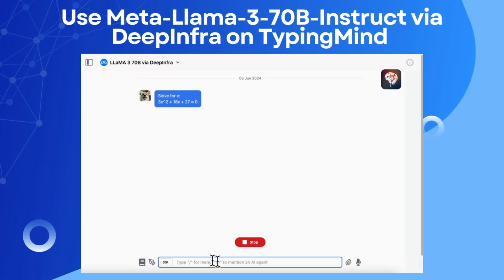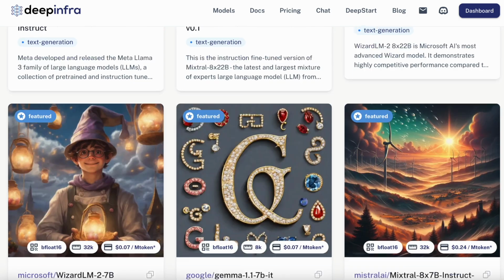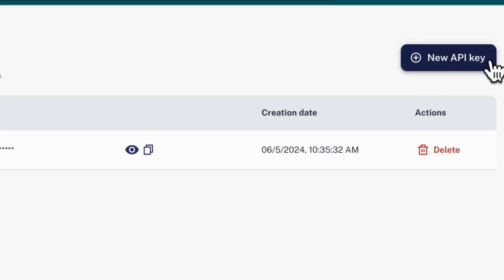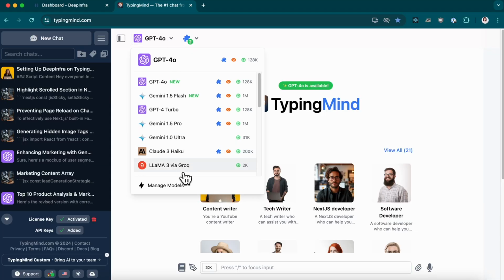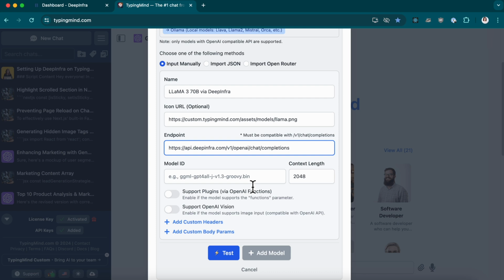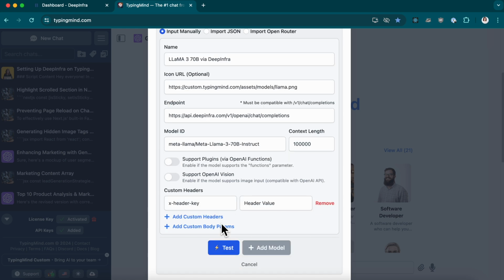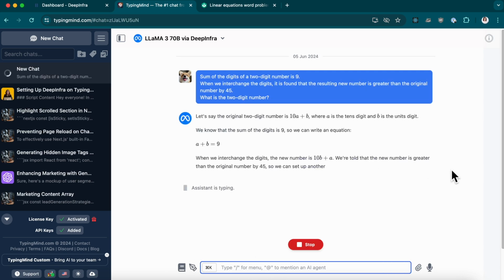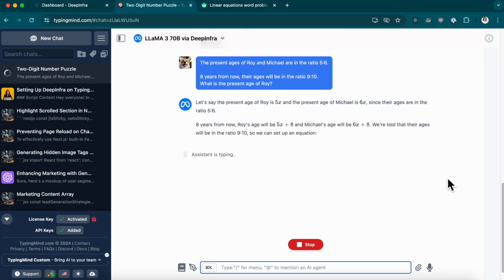Use powerful open LLMs via DeepInfra on TypingMind (openchat, mistral, llama-3, WizardLM, gemma...)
In this video, I'll guide you through the process of setting up powerful open-source AI models, like Meta LLaMA 3, Mistral AI, openchat, WizardLM, Gemma from Google, etc. on TypingMind using DeepInfra, all at a low cost.